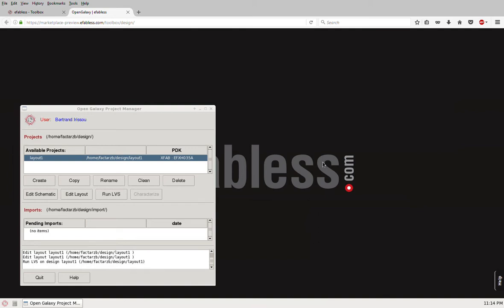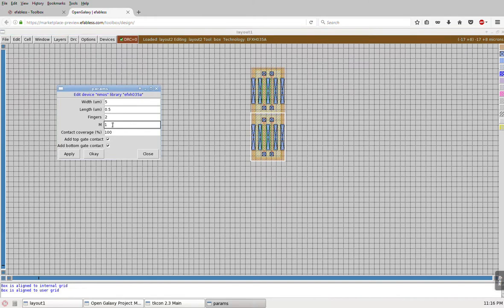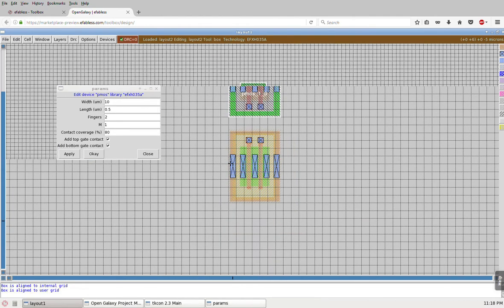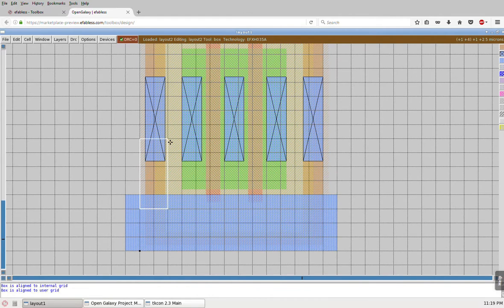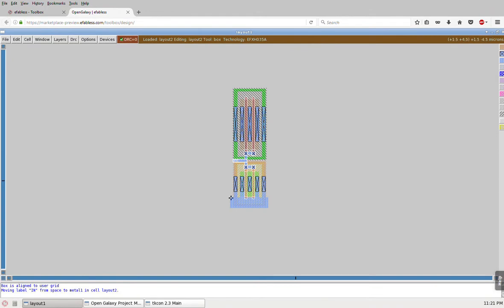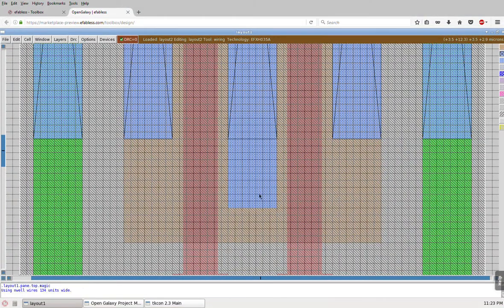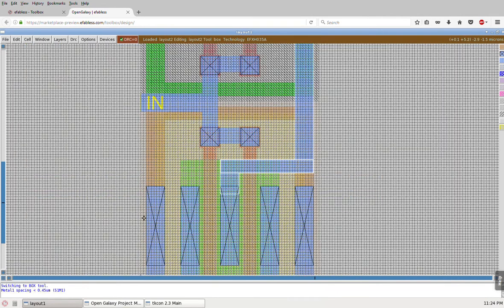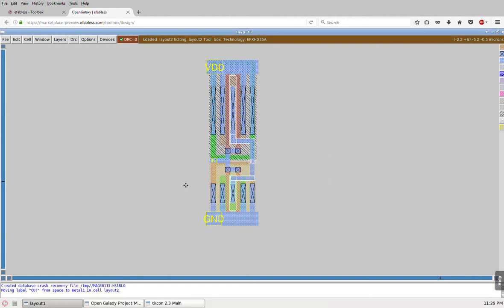Magic Tutorial 03 Creating a Cell Using Parametrized Devices